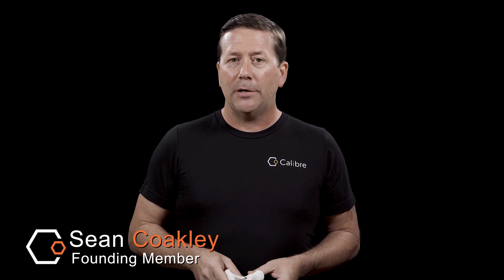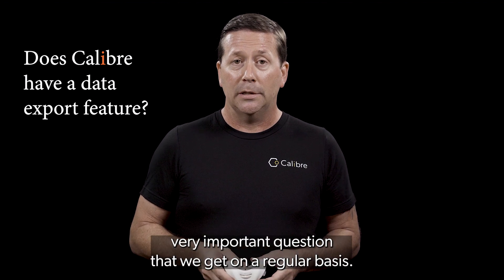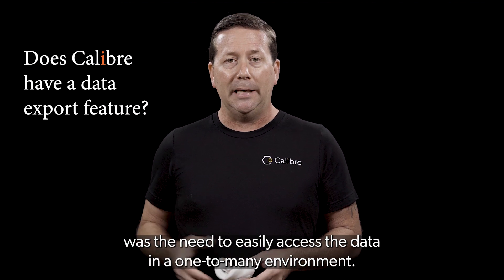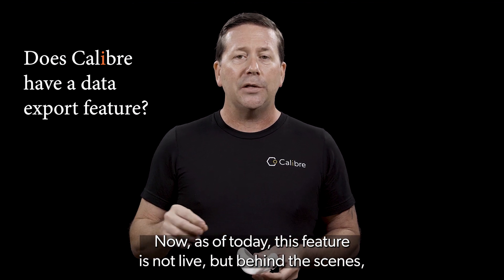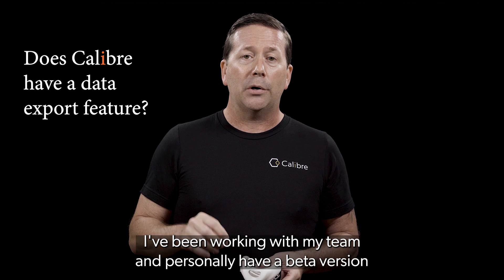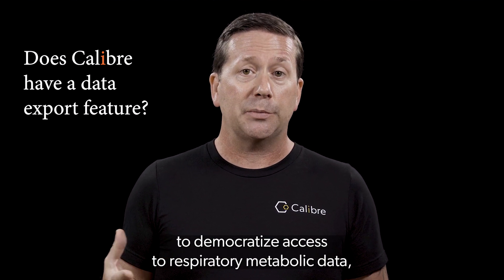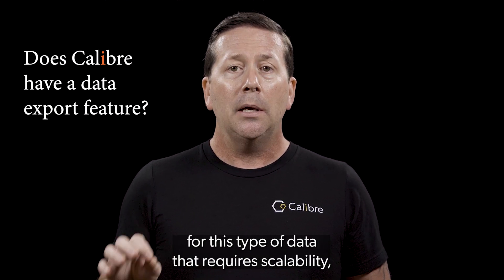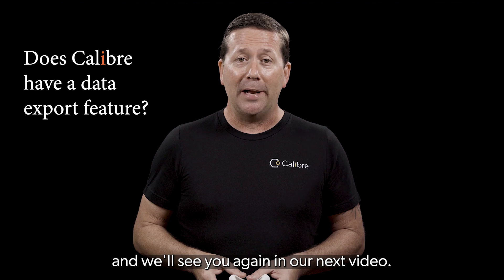Is There a Data Export Feature?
In this video, we tackle a crucial question: Does Calibre have a data export feature for coaches? We discuss the need for easy data access in a 1:many coaching environment. We're excited to share that we're actively working on features like data exporting and a permission-based coaching visibility dashboard. While this feature isn't live yet, we're making progress behind the scenes. Our roadmap is all about democratizing access to respiratory and metabolic data, and this dashboard is a significant step in that direction. We're also on the lookout for strategic partners who share our vision. If you're in a 1:many coaching environment or have unique data concepts that require scalability, get in touch with us at .

Table of Contents:
0:00 - Intro
0:21 - Does Calibre have a data export feature?